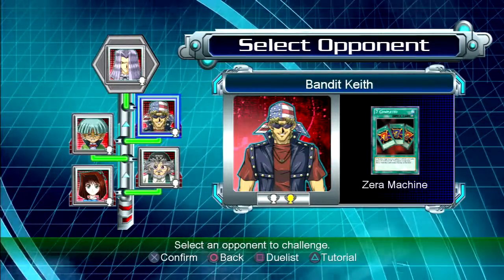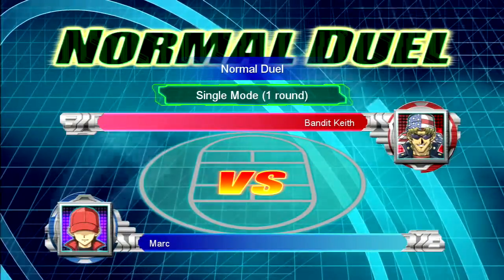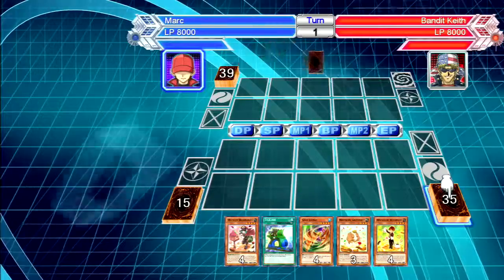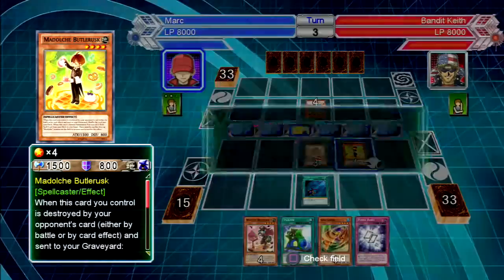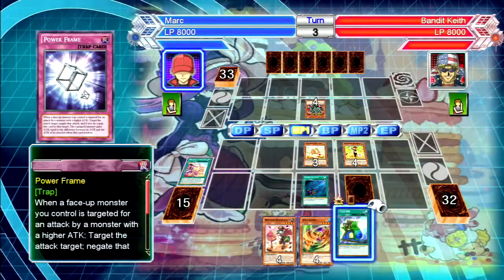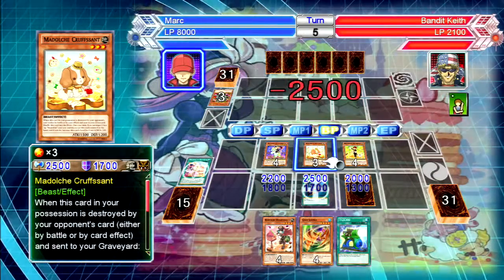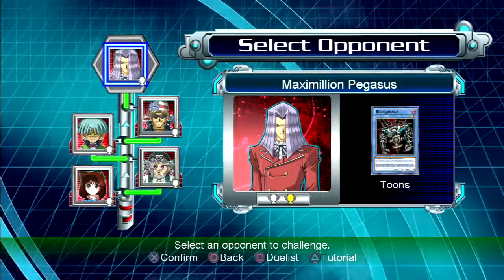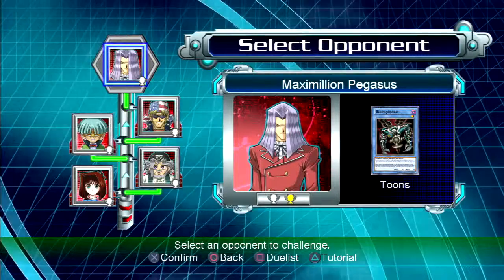Yu-Gi-Oh! Millennium Duels Ep.4 - Bandit Keith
Marc from the GamebustersUK team takes on 'Bandit' Keith Howard and his zera the mant machine deck hybrid build! Who will have victory? Watch to find out!

Follow GamebustersUK on Twitter @GamebustersUK

Follow Marc on Twitter @GamebustersMarc

Give the video a LIKE if you enjoyed it! (It helps us a lot)

New episodes for this series are uploaded every MONDAY.